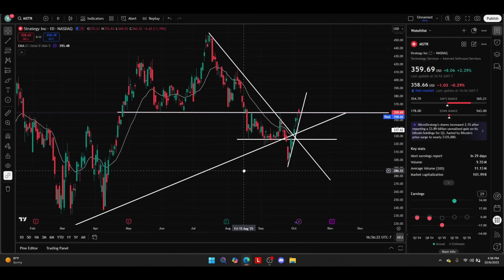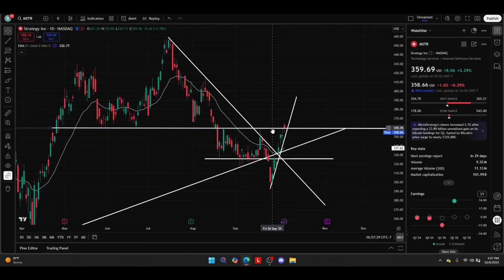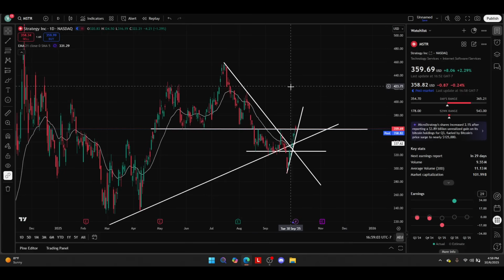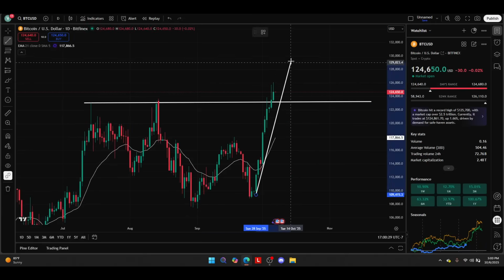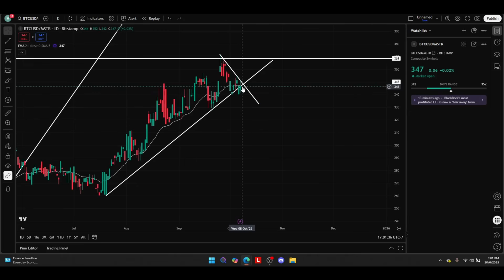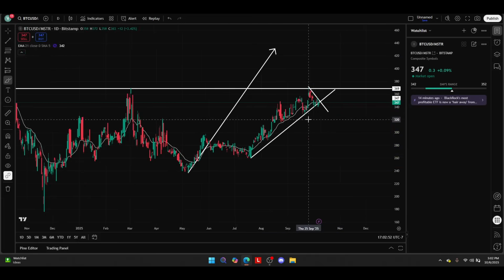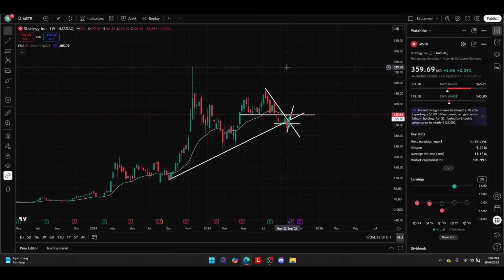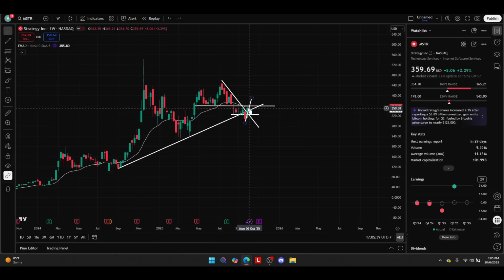⚡ MSTR (Strategy) — Breakout Brewing: Bulls Eye $360 as the Launch Point for the Next Big Move